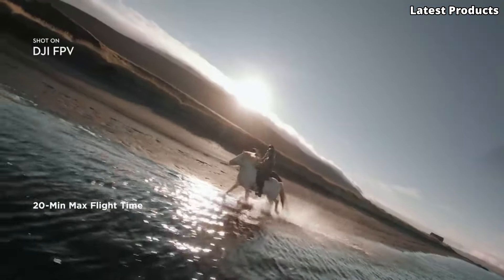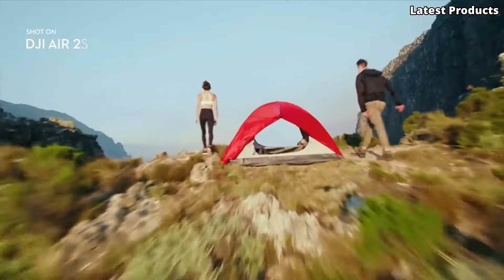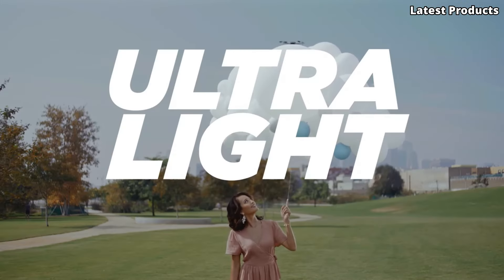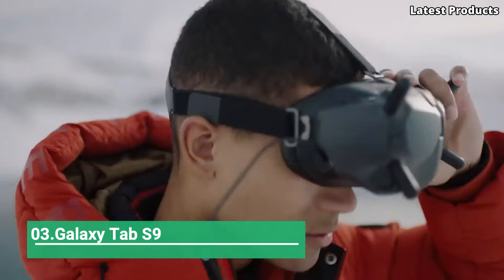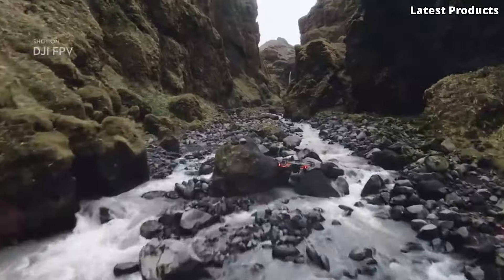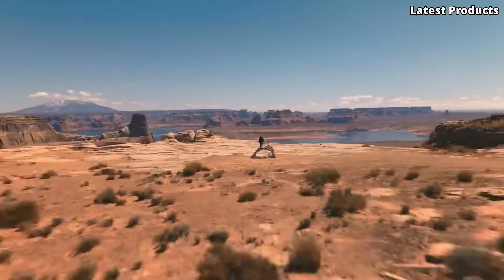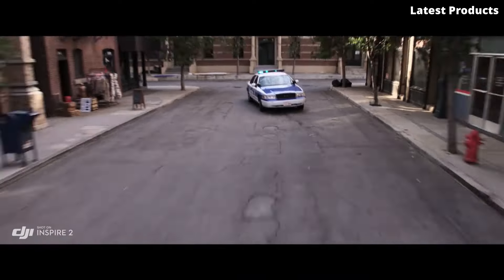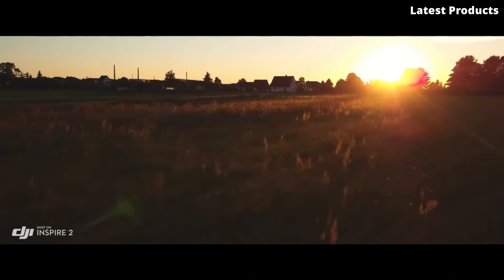Top 5 Best Latest Dji Drone You Can Buy 2024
05.DJI Air 2S Fly

Amazon Price
04.DJI Mini 2 SE

Amazon Price
03.DJI FPV Combo

Amazon Price
02.DJI Mavic Air 2

Amazon Price
01.DJI Inspire 2 Drone

Latest Products is a participant in the Amazon Services LLC Associates Program.